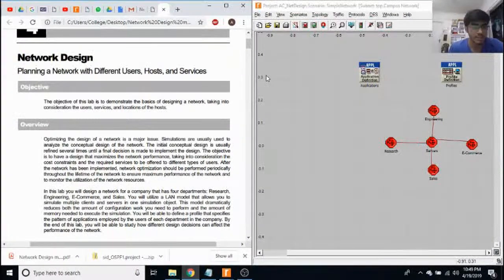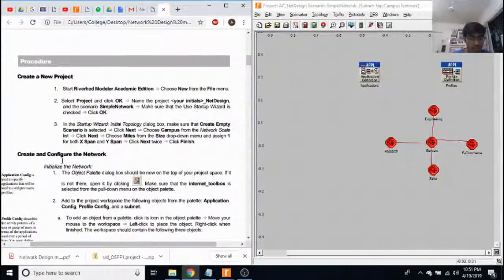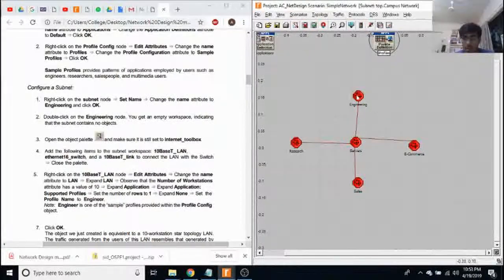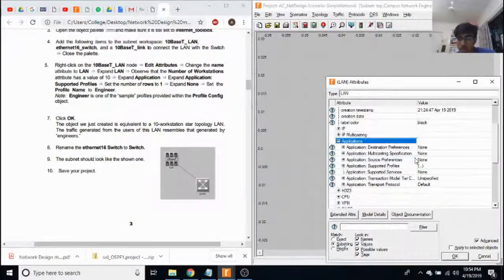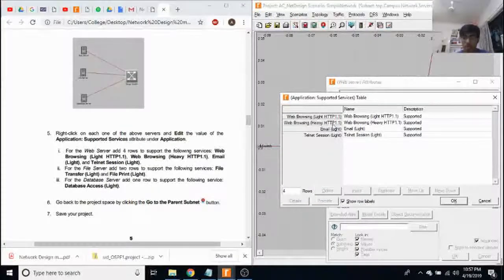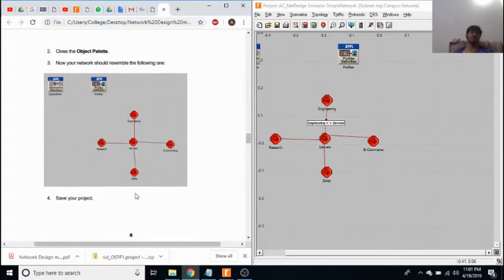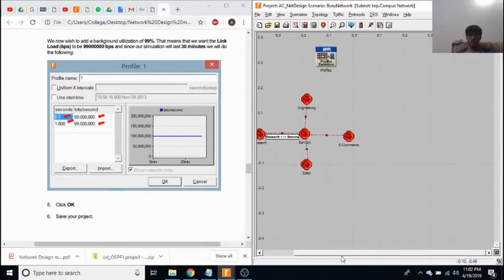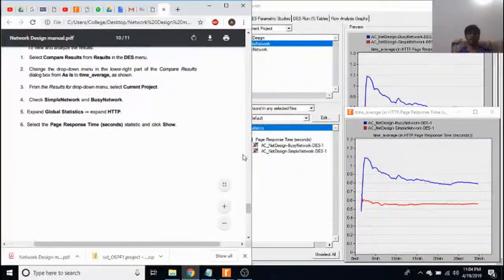Network Design - Riverbed modeler